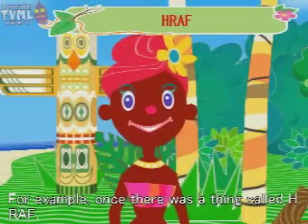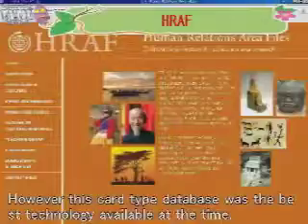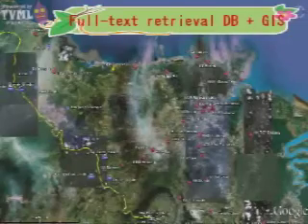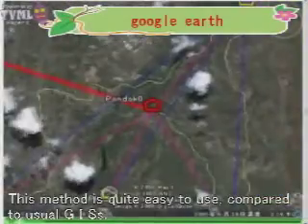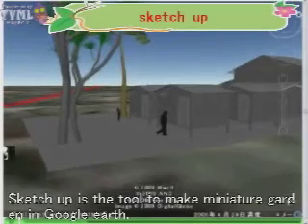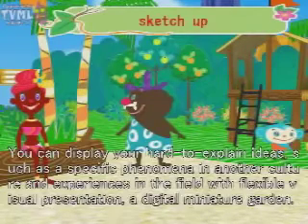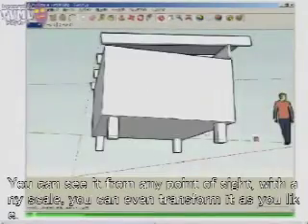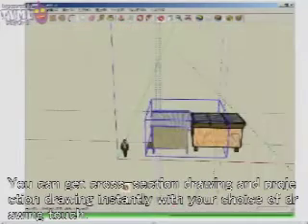Visual Realization of Field experience: Tools and Methods 01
He does not have British accent either.
(In the presentation, I used AT&T TTS natural speak engine)
10minutes.
Presentation material for
1st International Visual Methods Conference in Leeds University, UK, 2009 Sept
Gaku MASUDA